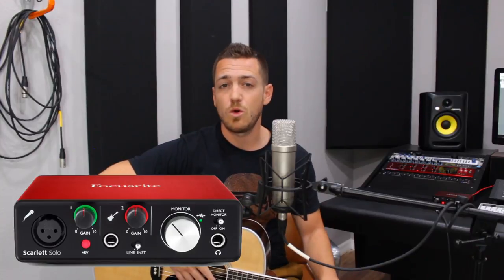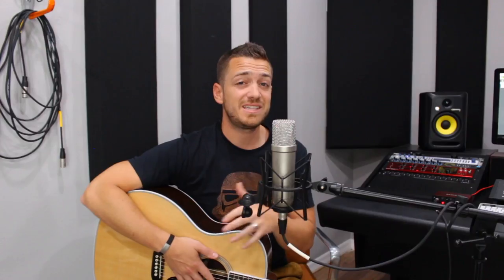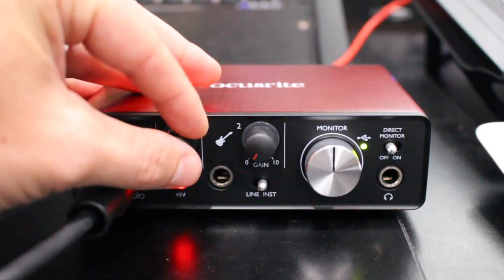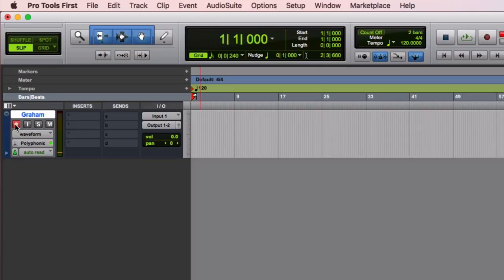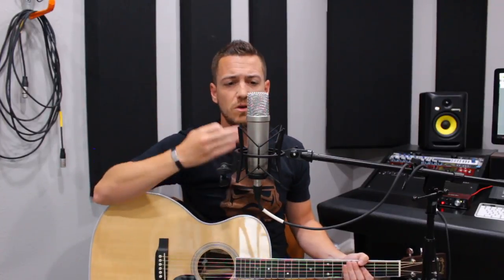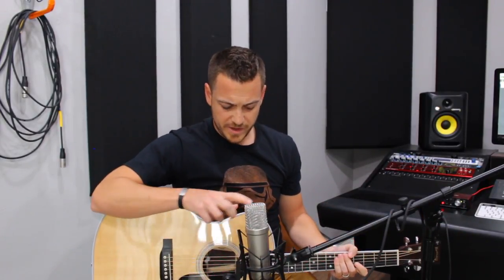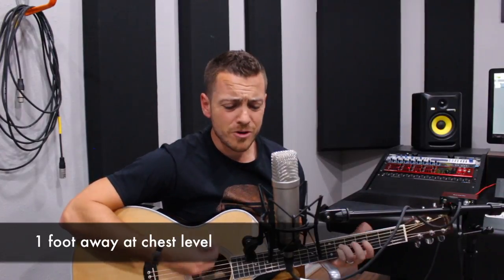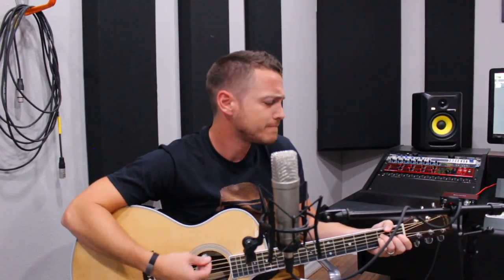Recording Acoustic Guitar and Vocals (at the same time) with One Microphone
Recording your acoustic guitar and vocals at the same time with only one microphone is not only possible - it can sound really good!

The key is to understand what type of microphone to use and where to place it.

In this video I show you exactly what gear you need to pull this off and we test a few different microphone placements so you can hear the difference just a few inches can make.

The key to a balanced guitar and vocal recording with one mic is getting the height and distance right and I'll show you how to get that optimal placement.